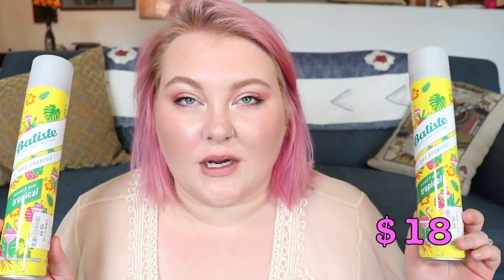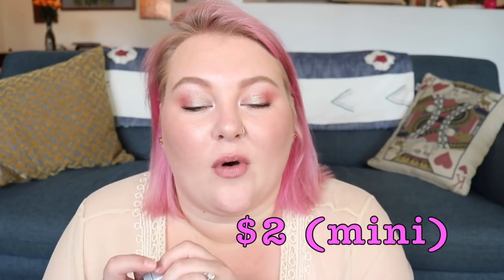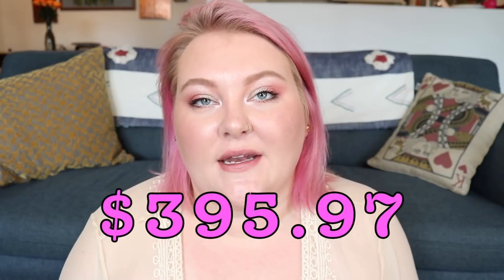Total Retail Value of my Empties... How Much Can I Use in 1 Year? pt. 1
Hey guys!! I thought it would be fun put a little twist on my makeup and beauty empties by adding up their retail value and keeping tabs on my totals thoughout the year! It seems pretty natural for me to do this since I total everything else and hopefully it will be a little more interesting and also eye opening to just how much my beauty habits cost! I felt like this grouping of products was pretty expensive and it really didn't feel like an exceptional amount of trash so it will be interesting to see how much a big empties will total up to! :)

Products Mentioned:
Batiste tropical dry shampoo (x2) $18.00
It’s a 10 potion 10 shampoo $24.00
Bath & Body Works Exfoliating Hand soap $6.50
Costco Hand Soap $2.50
Koh Gen Doh 10 pack Face Wipes $23.00
Purlisse Face Wipes $8.00
Epielle Aloe Vera Face Wipes $1.00
Inn Beauty Project Eye Masks $5.00
Elemis Pro-Collagen Marine Cream $128.00
Fresh Sugar Lip Balm mini $2.00
Glam Glow Volcasmic Matte Glow Moisturizer mini $2.00
VDL Lumilayer Primer mini $2.00
Jo Malone Orange Bitters Perfume mini $2.00
Escentric Molecule 01 Perfume $135.00
Zitsticka $29.00
Crabtree & Evelyn Hand Cream mini $2.00
Dove Deodorant $5.97

My Makeup:
Cheeks - Natasha Denona Bloom Palette, Benefit Hoola Lite Bronzer
Eyes - OFRA Sweet Dreams Palette, Clionadh Cosmetics Stained Glass Show in Grisaille
Lips - Steve Laurant Lip liner in Vogue, Nars Velvet Matte Lip Pencil in Bettina

Other links:
-Octoly

-Boxycharm
A $25 monthly beauty subscription box for 5 FULL sized products that retail for at least $125!